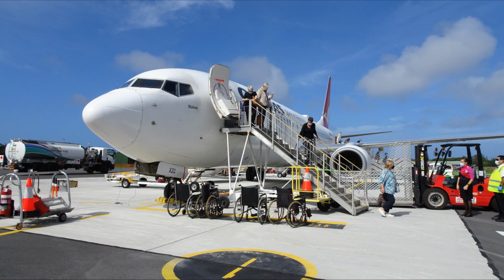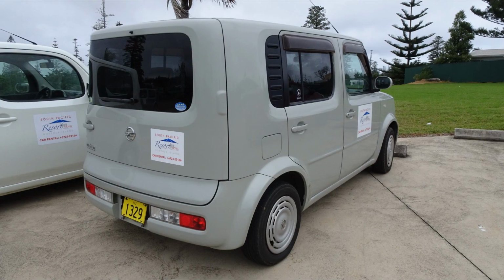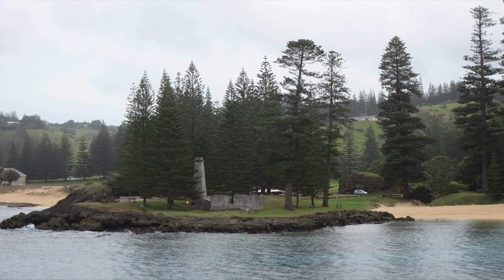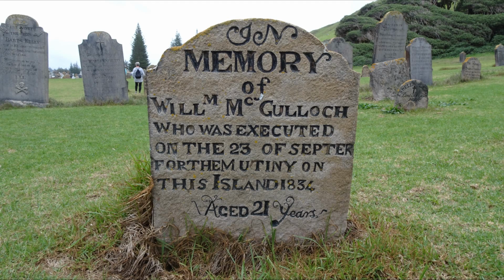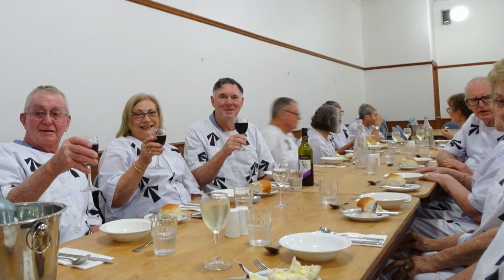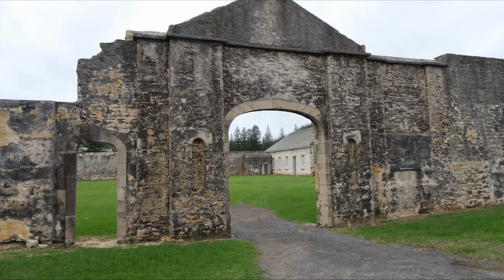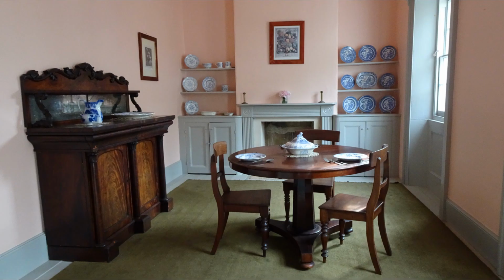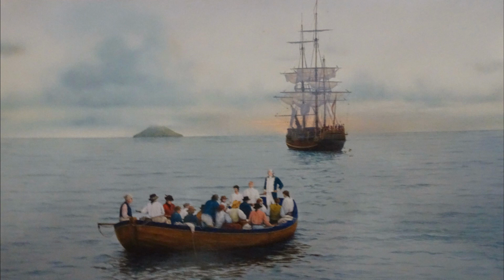Norfolk Island 2021 Adventure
Norfolk Island 2021 Adventure, is a 1080p video best viewed on a large screen. If you appreciate history, culture, great food and magnificent scenery, you will also enjoy a week on Norfolk Island.
Coming soon  in Awesome Adventures:
Norfolk Island Travel Tips and Misnomers
    and
Norfolk Island Road Trip